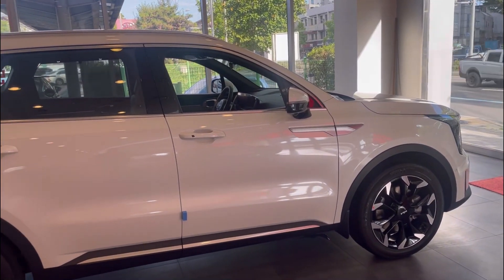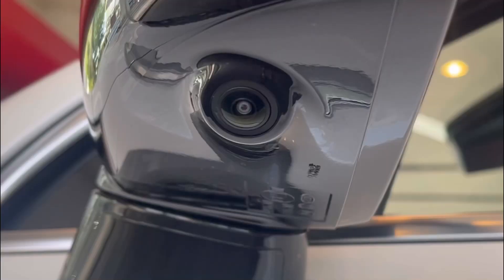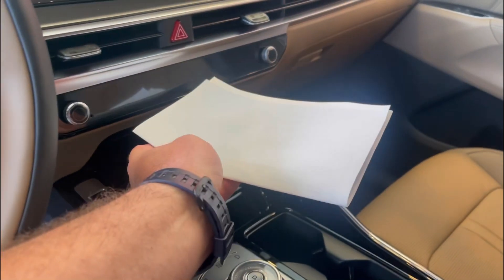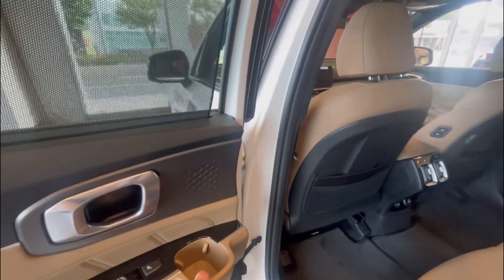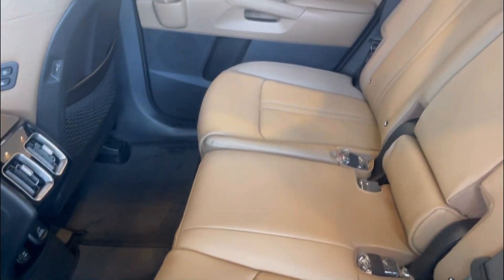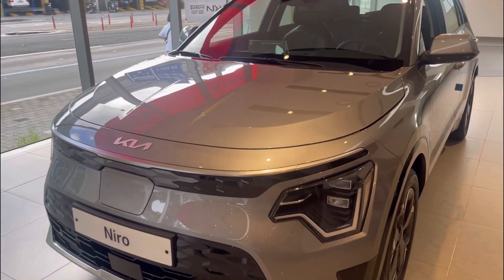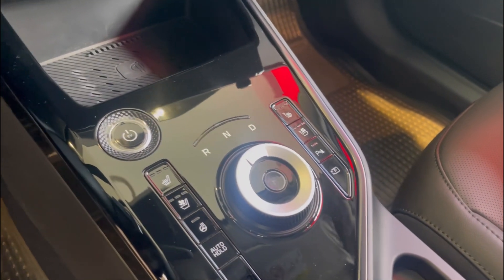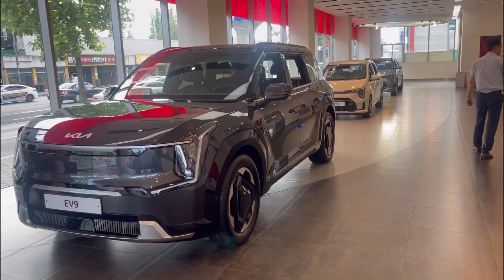2024 KIA LINEUP! SORENTO, EV9, NIRO, MORNING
Today I saw some new shiny 2024 Kias!!! Let me know your impressions in the comments section below! Which one is your favorite?

0:00-3:03 2024 Kia Sorento
3:03-5:15 EV9
5:15-6:42 2024 Kia Morning
6:42-7:56 2024 Kia Niro